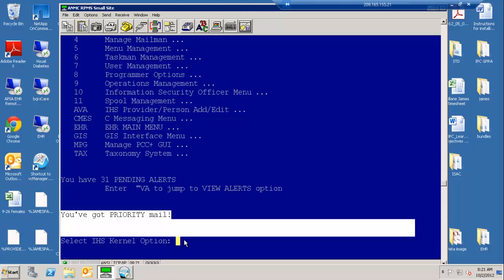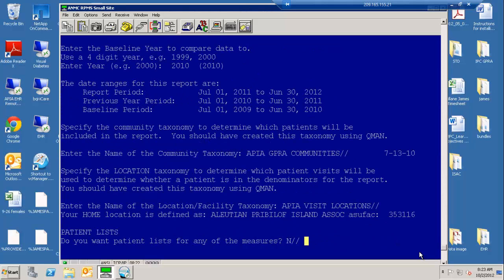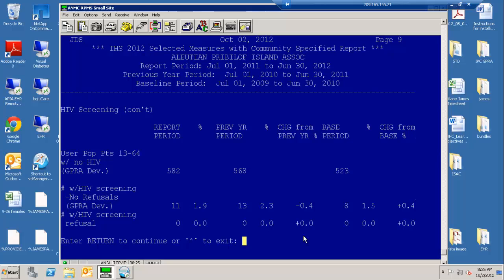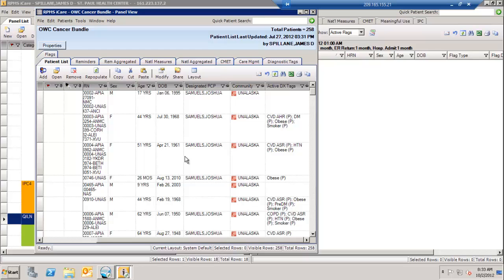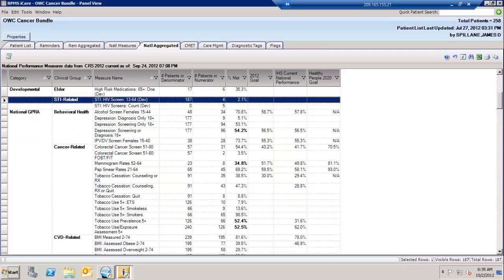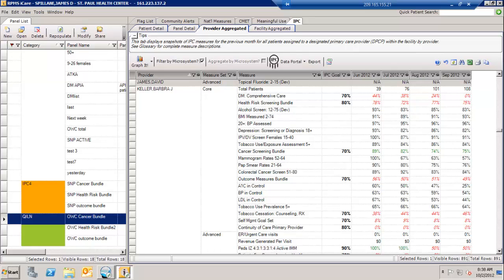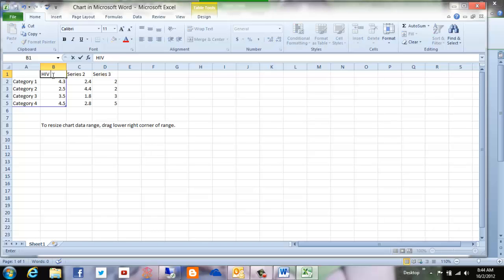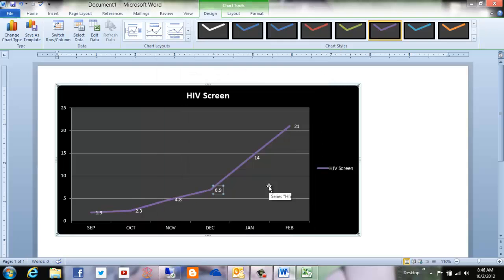QIP: STD-HIV Measures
Looking at your IHS GPRA reports using CRS and  iCare.